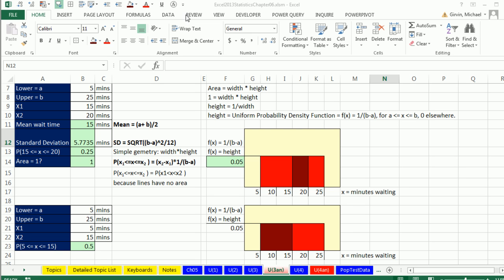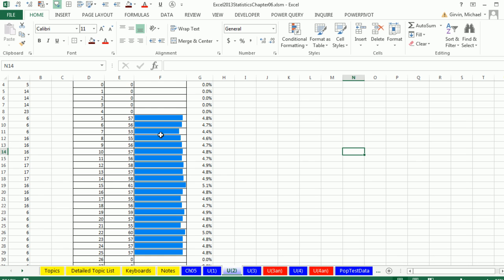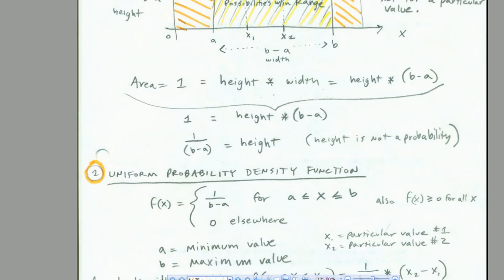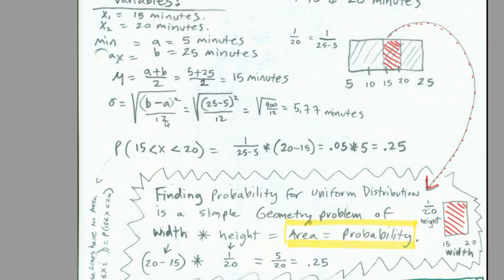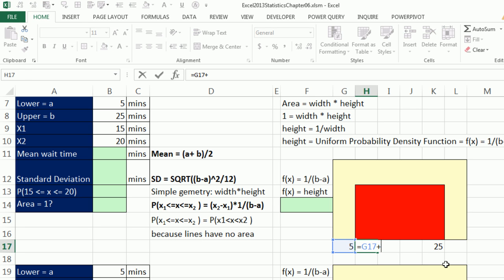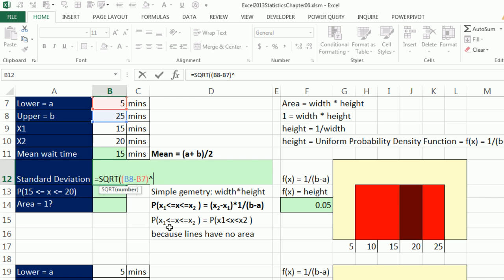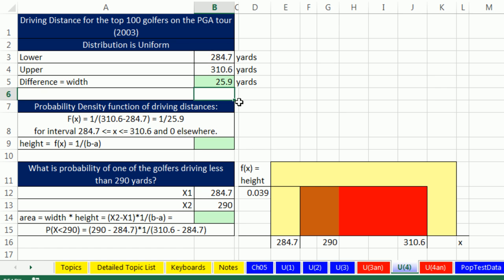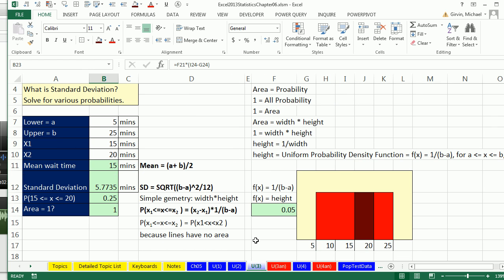Excel 2013 Statistical Analysis #38: Uniform Probability Distribution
Topics in this video:
1. (00:10) Introduction to Uniform Probability Distribution including a look at source data sets.
2. (02:24) Formulas for Uniform Probability Distribution
3. (05:10) Example on paper: calculating probability of waiting on hold on the phone for customer support
4. (07:00) Example with Excel: calculating probability of waiting on hold on the phone for customer support
5. (12:10) Golf Driving Example using Excel